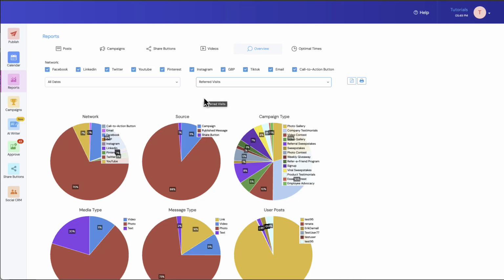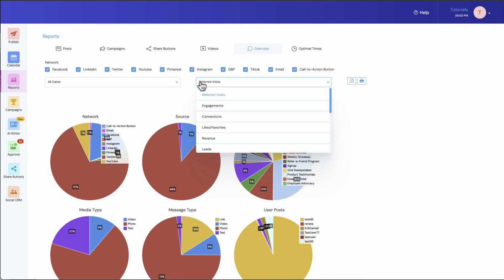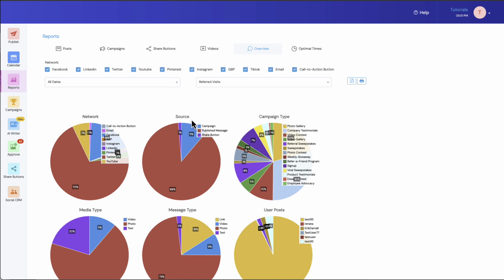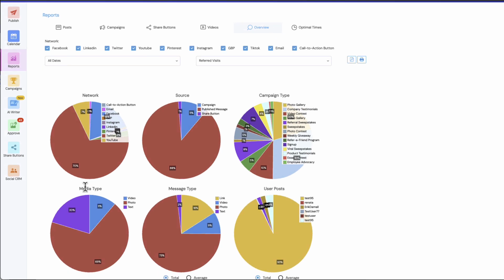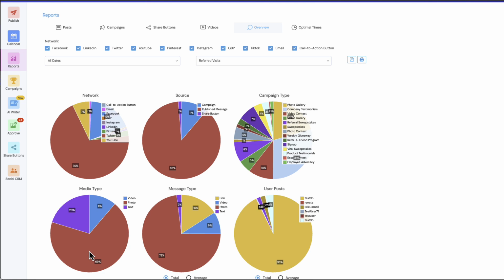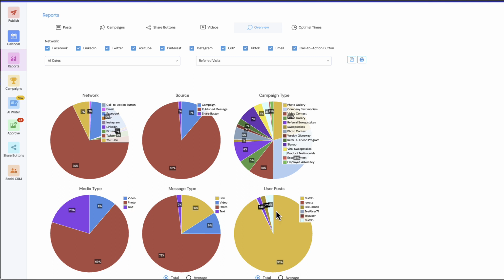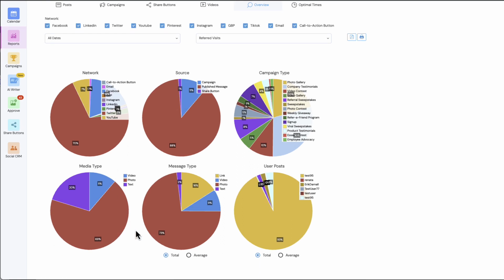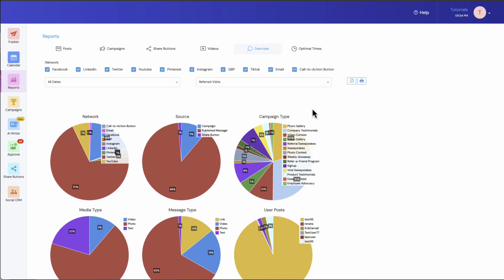Use the Overview Report to find out what drives results